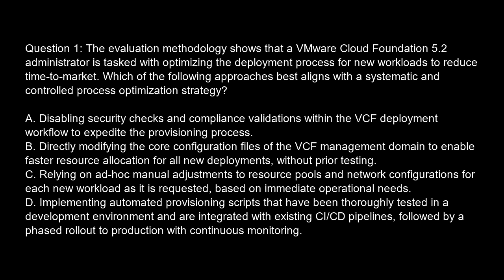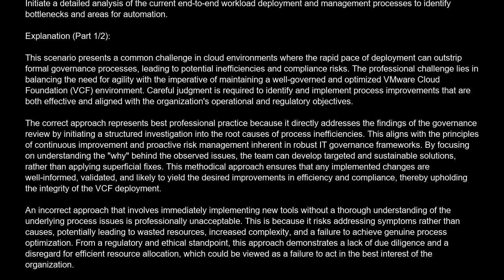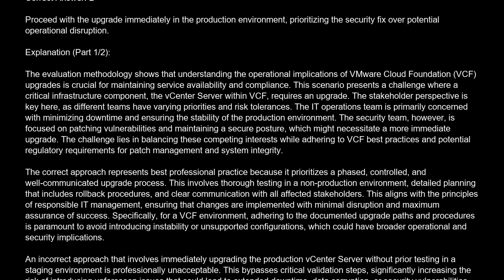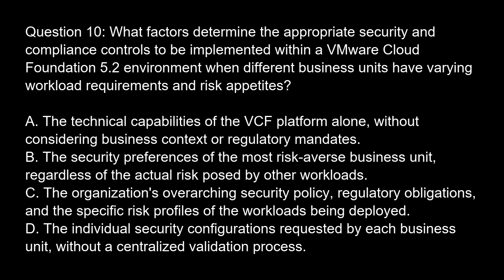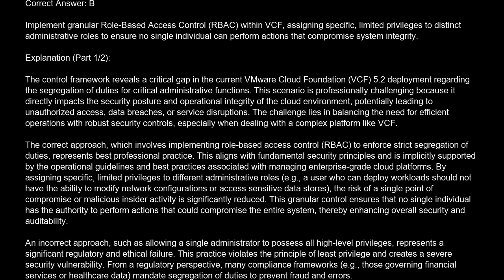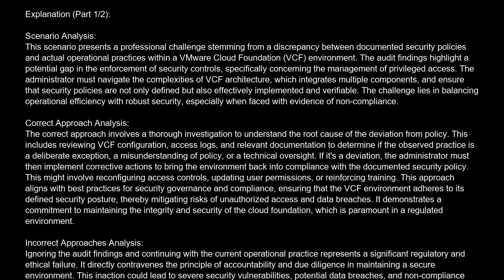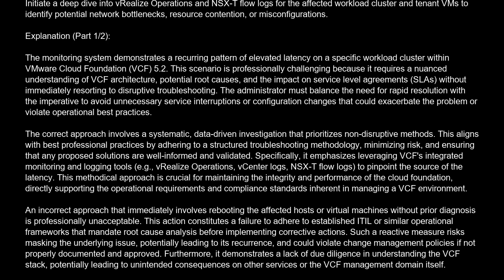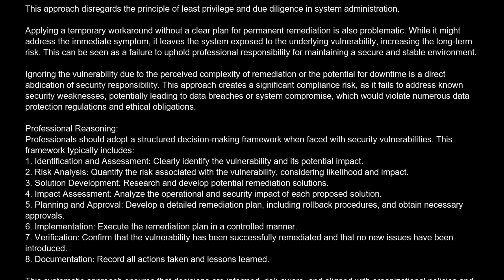2V0 11 24 VMware Cloud Foundation 5 2 Administrator Free Practice Test And Answers Updated